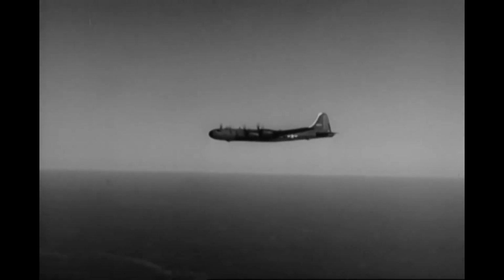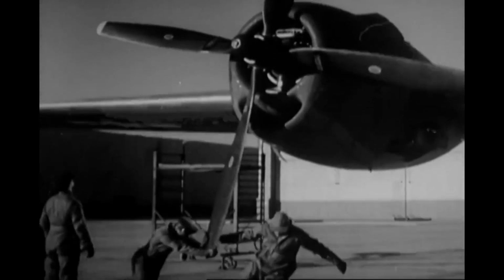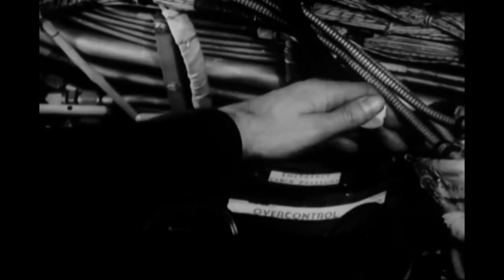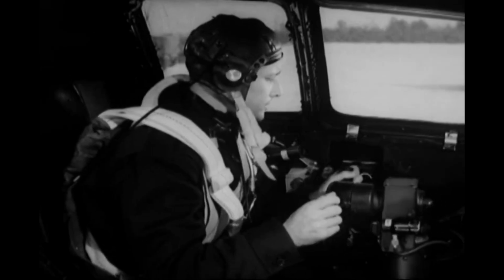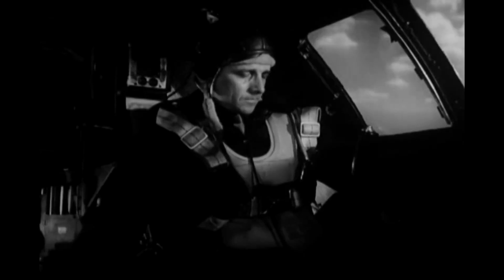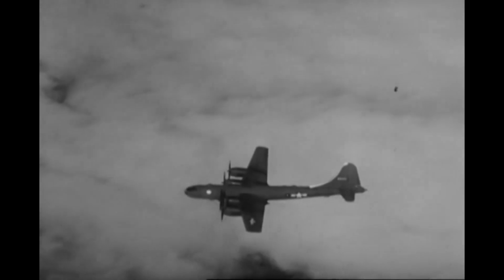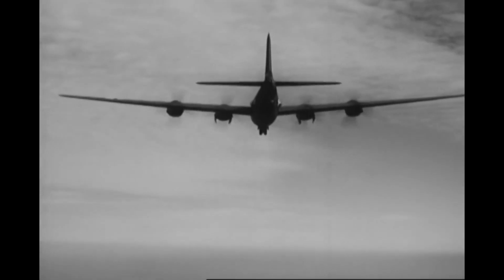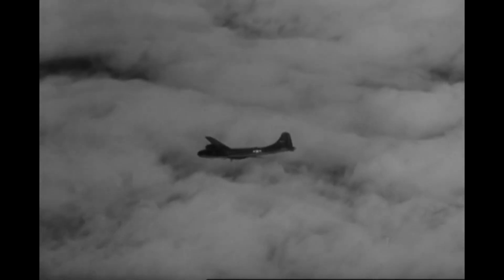UAP Review Boeing B-29 Training Film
This 1944 US Army Air Force training film for the B-29 is uploaded in its entirety in best original definition available and without watermarks.    There are a few Easter Eggs within... but the primary purpose is to have the details timestamped for later evidence used in explaining various B-29 UFO encounters of the 1950s.

Table of Content with Time Stamps

00:21 Title Screen B-29 Flight Procedure and Combat Crew Functioning
00:29 Overview Description of the B-29... the plane you've been waiting for
00:45 ...Range: 3,250 mi (2,820 nm, 5,230 km, )
00:47 ...Service Ceiling: 31,850 ft (9,710 m
           ...Pressurized Cabin
           ...Five (5) remote controlled gun turrets with twin 50 cal

01:12 External Preflight

ZOZZ